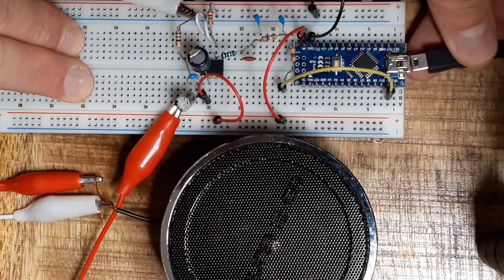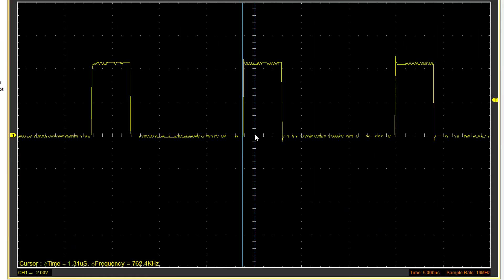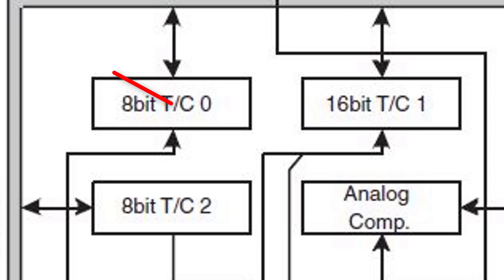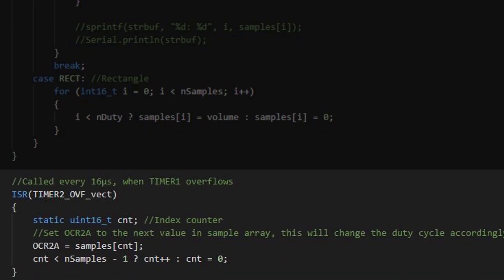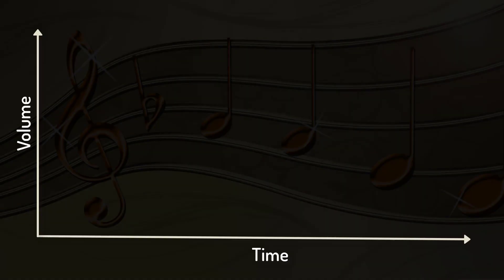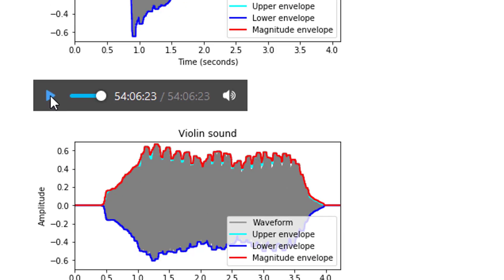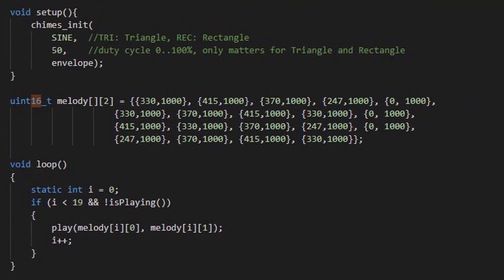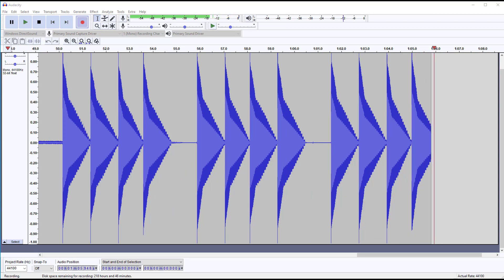Arduino Synthesizer plays Westminster Chime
You may already know the tone() function from the Arduino Library. But this simply spits out a square wave and so it sounds rather boring.
But with a simple trick we can generate any waveform with an Arduino and a small circuitry, and with this even imitate musical instruments!

In this project, I use the Timer/Counter 2 of the Atmega 328 MCU to generate a PWM signal. After low-pass filtering with some resistors and capacitors, we get either a sine, sawtooth or rectangle wave with programmable frequency and duty cycle. By modulating with an ADSR Envelope, it is even possible to imitate any musical instrument and play a small tune!